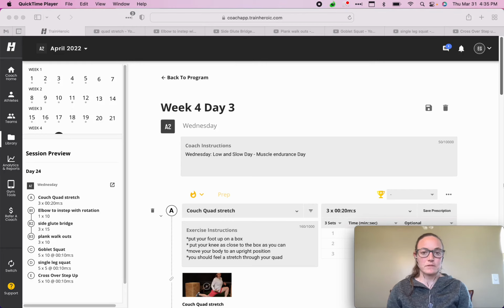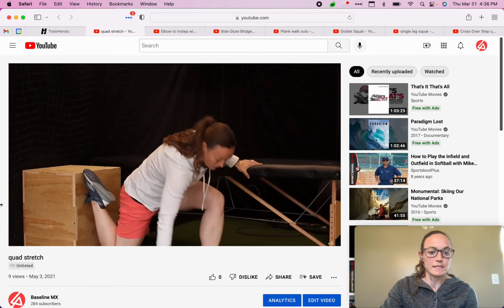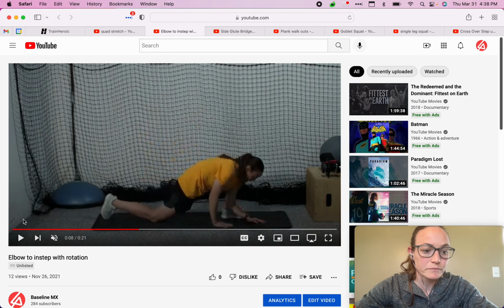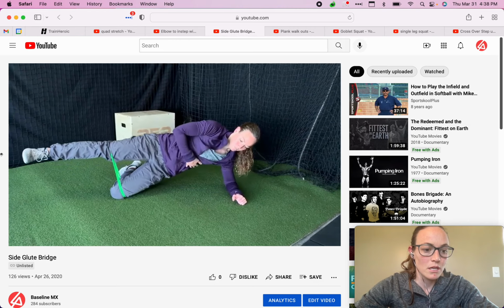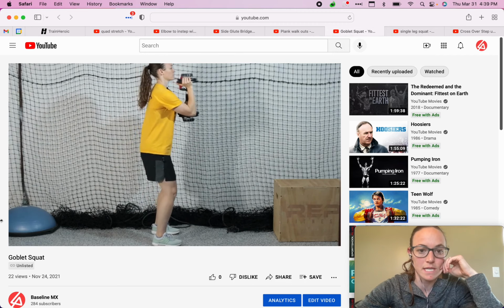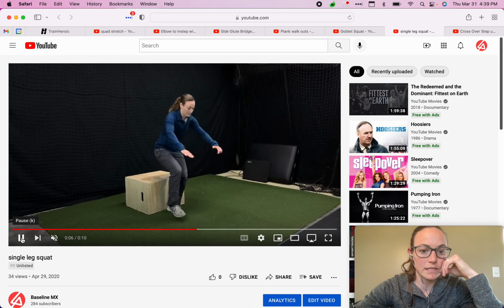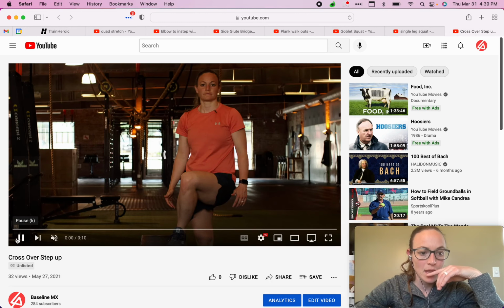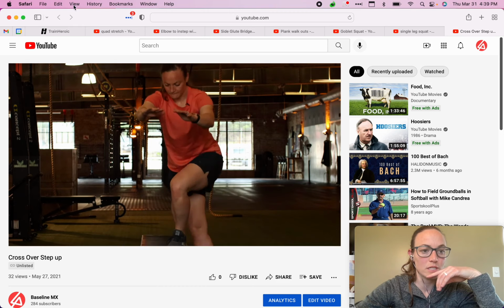May15th Workout Walkthrough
Happy Wednesday!! Today's workout includes some strength endurance through those legs.  There are a few ways to get strong and increase the load over time. #1. increase the weight that you are using.  #2. Increase the reps that you are doing.  #3. Increase you time under tension.  Today we are working on increasing our time under tension.  You have 3 warm up exercises followed by 3 leg exercises where you will be doing holds through each of your reps!

Elbow to instep with rotation 10x
side glute bridge 3x15
plank walk outs 3x10

Goblet squat 10 reps 10 sec hold 5 sets

Single leg squat 5 reps each side 10 sec hold 5 sets

cross over step up 10 reps 10 sec hold  5 sets